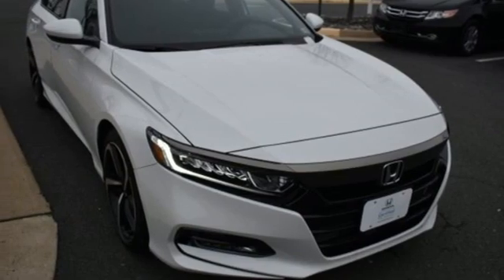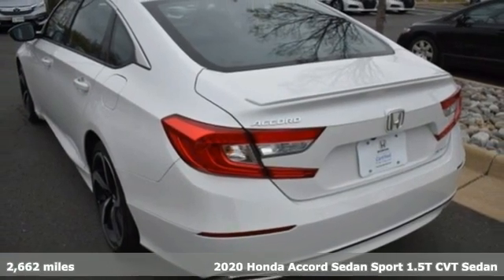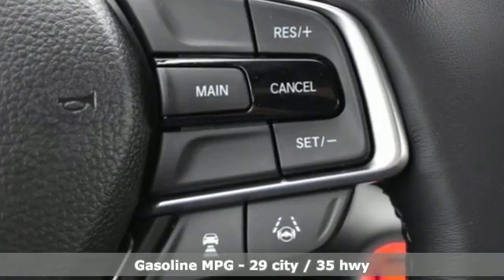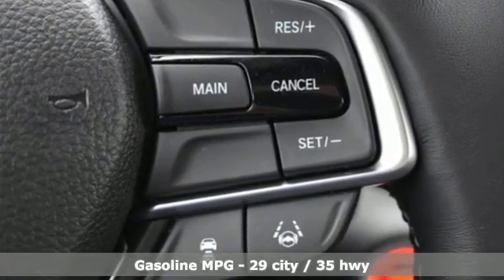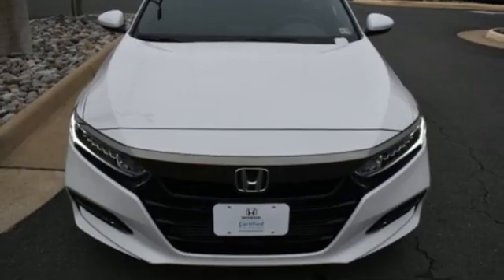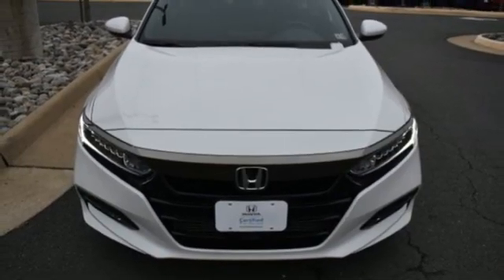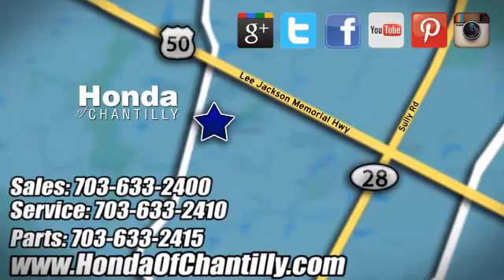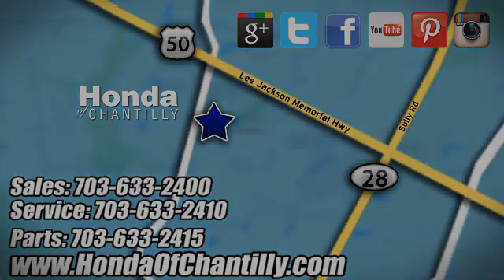Used 2020 Honda Accord Manassas Chantilly, DC LCLA116218 - SOLD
Year: 2020
Make: Honda
Model: Accord
Trim: Sport
Engine: 1.5T I4 DOHC 16V Turbocharged VTEC
Transmission: CVT
Color: White
Interior: Black
Mileage: 2662
Stock #: LCLA116218
VIN: 1HGCV1F35LA116218
Certified. CARFAX One-Owner. Clean CARFAX. Platinum White Pearl 2020 Honda Accord Sport (Certified) Priced below KBB Fair Purchase Price! (Certified) CVT FWD 1.5T I4 DOHC 16V Turbocharged VTECbrCertification Program Details: Inspection Points a€“ 182, Vehicle Age (or Newer) a€“ 6, Mileage Requirement (Less Than) a€“ 80,000, Powertrain Warranty Months a€“ 84, Powertrain Warranty Miles a€“ 100,000, Limited Warranty Months a€“ 24, Limited Warranty Miles a€“ 50,000; (whichever comes first) beginning at the expiration of new vehicle Limited Warranty, if purchased within new vehicle limited warranty period; Roadside Assistance for the duration of the Certified Pre-Owned Limited Warranty. Up to two complimentary oil changes within the first year of ownership. SiriusXM 90-day trial.brOdometer is 5996 miles below market average! 29/35 City/Highway MPGbrbrbrWe make every effort to provide accurate information but please verify options and price with management before purchasing. All vehicles are subject to prior sale. All financing is subject to approved credit. Dealer installed options are additional. Stock photo colors, options and trim levels may vary. Not responsible for typographical errors. Published price subject to change without notice to correct errors and omissions or in the event of inventory fluctuations. Vehicles may be in transit to dealer. Vehicle photos may not match exact vehicle. Please call to confirm availability status. All prices exclude taxes, title, license, and a $899 documentation fee. Model tested with standard side airbags (SAB). Government 5-Star Safety Ratings are part of the National Highway Traffic Safety Administration (NHTSA). New Car Assessment Program **Based on model year EPA mileage ratings. Use for comparison purposes only. Your mileage will vary depending on driving conditions, how you drive and maintain your vehicle, battery pack age/condition, and other factors.

Address:
4175 Stonecroft Boulevard